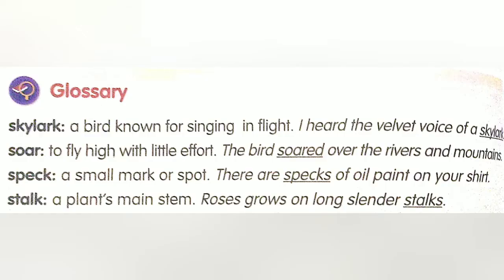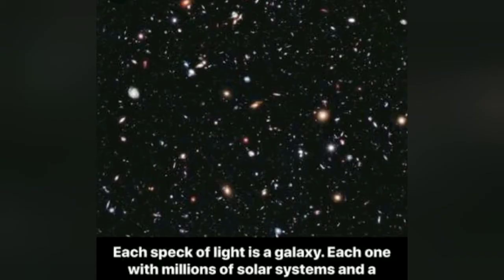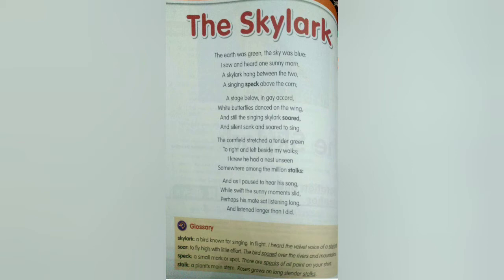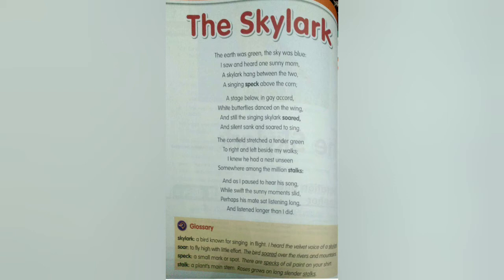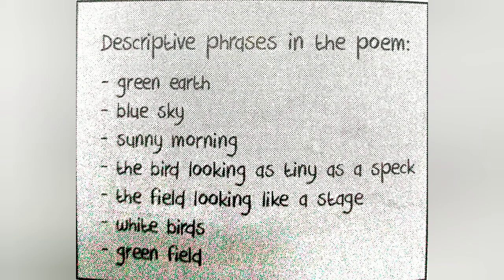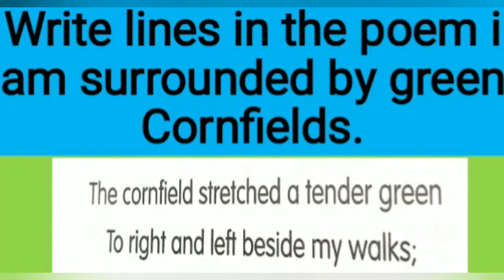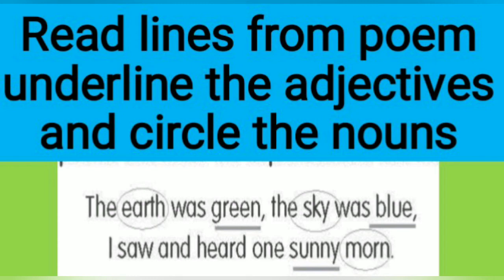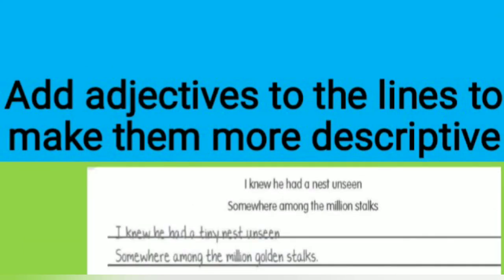XSEED English 5 Block 8 LP 1 - Alliteration and Metaphor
*XSEED English 5 Block 8 LP 1*

*Alliteration and metaphor -The skylark*

*Aim*: Students will be able to Identify imagery in a poem